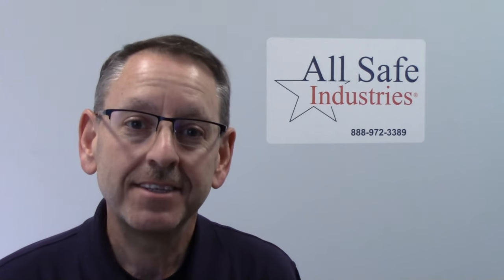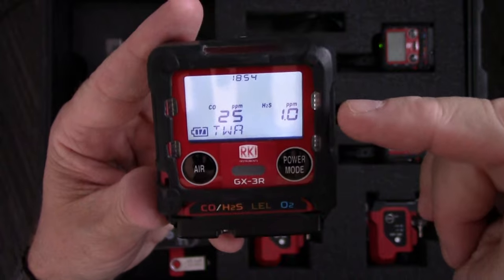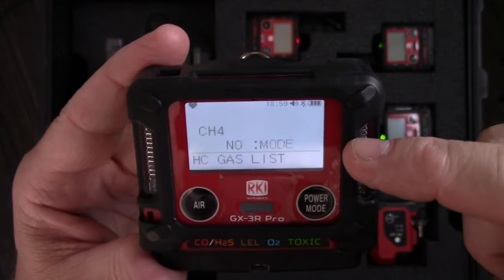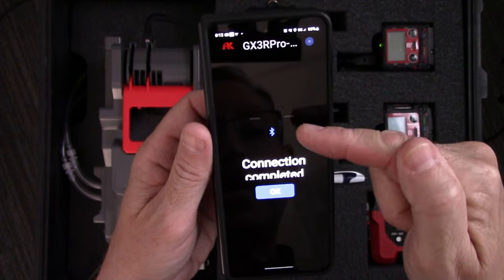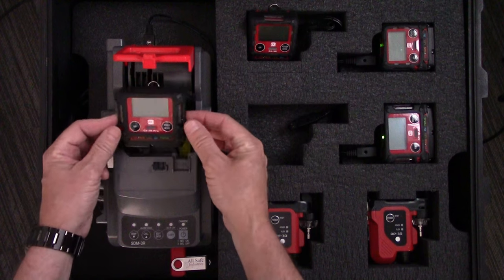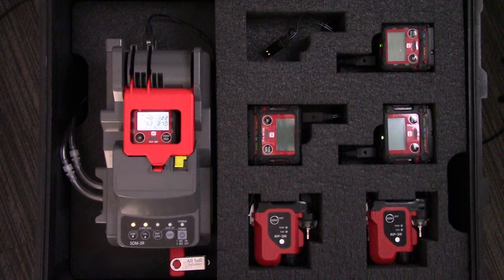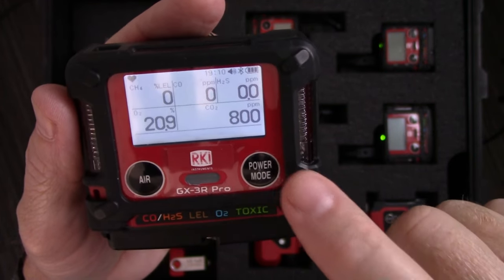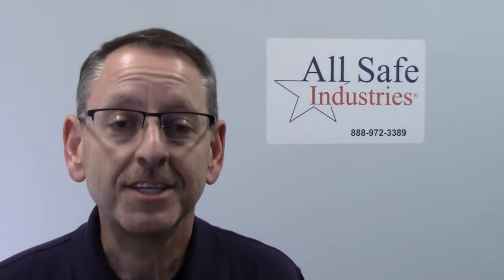RKI GX-3R & GX-3R Pro Training - Featuring inCase Calibration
The GX-3R and GX-3R Pro are personal multi-gas detectors from RKI. The meters have a compact form factor and the ability to run an external pump for confined space or other applications. The GX-3R is a basic 4-gas detector while the GX-3R Pro can be configured to measure up to 5 gases with a wide variety of sensor options.

In this video, All Safe Industries founder and president, Steve Haise, gives a functional overview of the two meters and addresses important topics, like bump tests and calibrations. He also demonstrates the Bluetooth functionality of the GX-3R Pro and the RKI Link phone app.

inCase Calibration is All Safe's exclusive line of gas detection kits. These kits are fully functional gas detection systems that include inCase Charging, inCase Storage, and inCase Calibration. We believe our kits to be the best way to keep your gas detection charged up and ready to go.